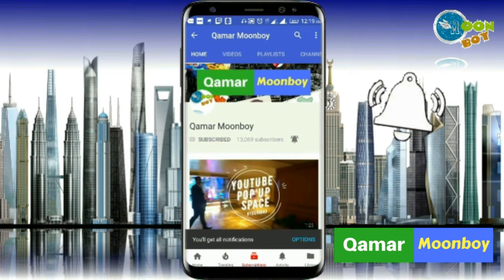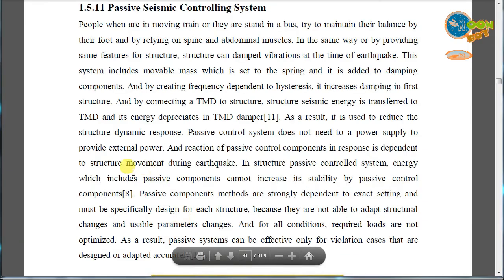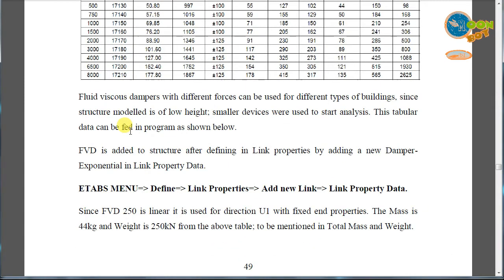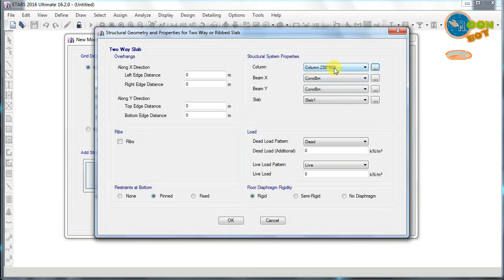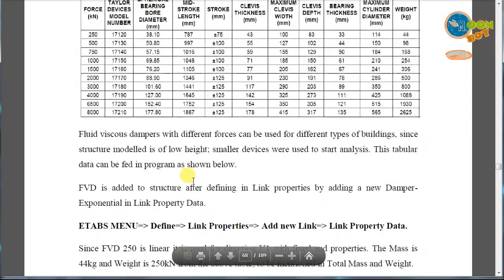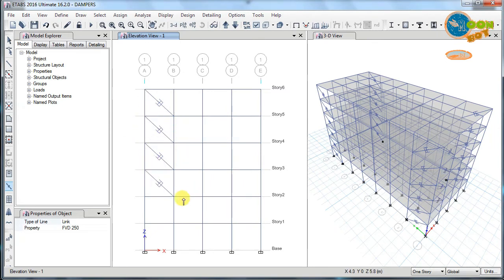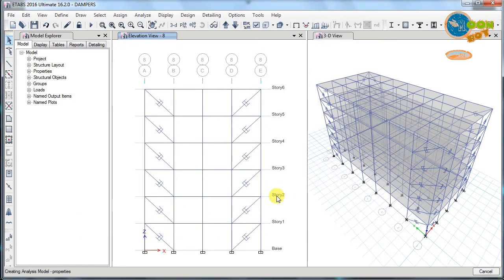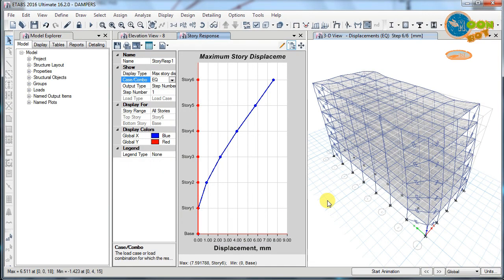Etabs 2016 tutorial 15 | Modeling of Dampers, Direct Two way slab Building G+6 | Using IS Codes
In this tutorial I have Shown how to model Fluid_viscous_Dampers in Etabs 2016 in a building which is created using direct option in model initialization in Two way or ribbed slab building taking G+6 building.
 - By Qamar sir.

Send me your Letters and Gifts on Below Address:
H.No: 11-39,
Shaheen Nagar,
P.O. Keshovgiri,
Hyderabad, INDIA - 500005.

Moonbookz.blogspot.com
Moonboygames.blogspot.com
KolkataKrocks.Blogspot.com